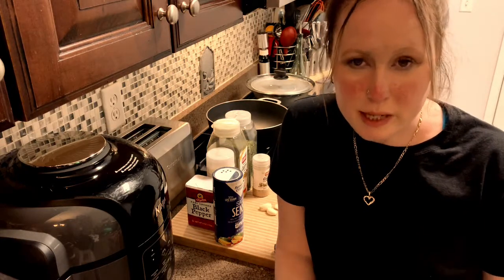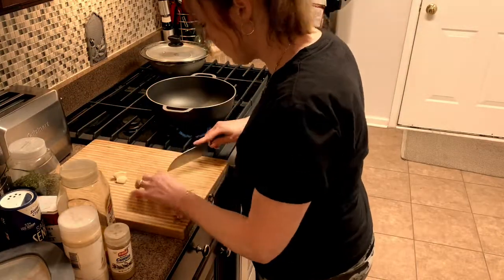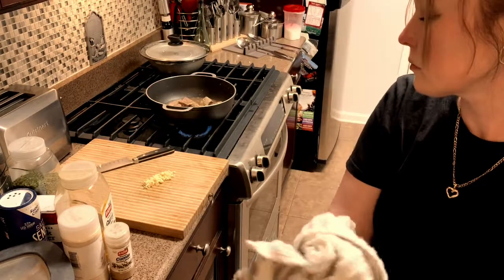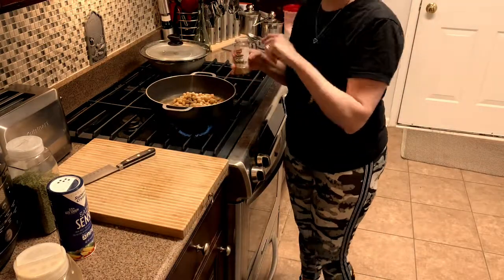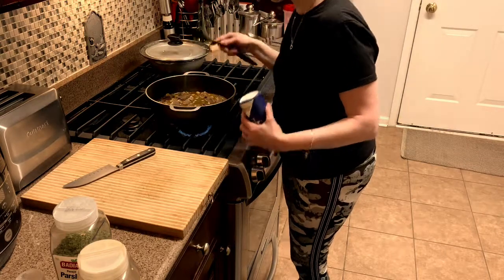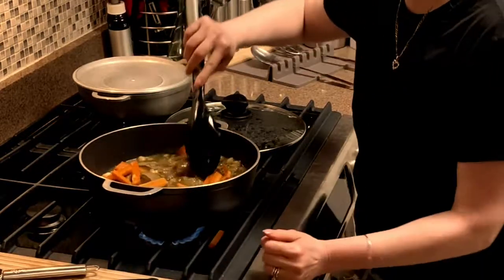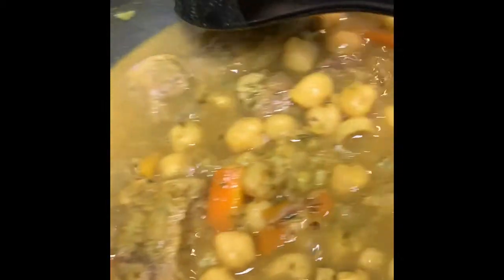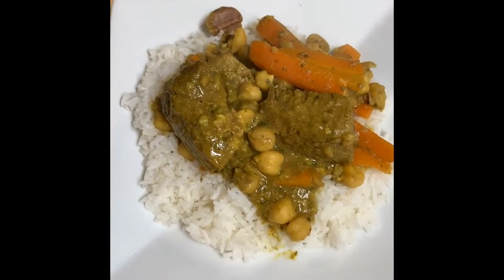Curry Beef with Chickpeas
If you like your dish with a little added spice, drop in 1-2 Scotch Bonnet peppers. I didn't have any for my video but I used my Scotch Bonnet Pepper Sauce on my own dish to make it have the good old fashioned West Indian flavor.

If you don't have a pressure cooker you can soak your chickpeas overnight and then boil them on the stove for about 1 hours.